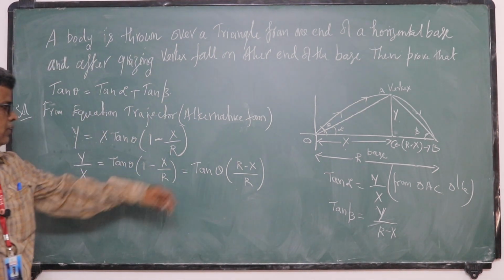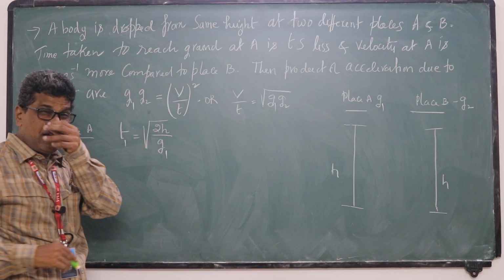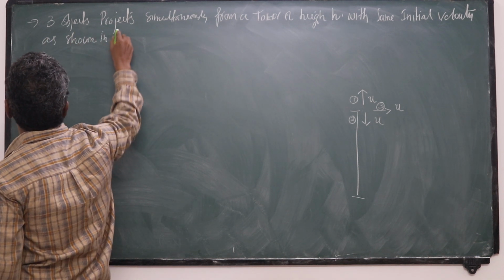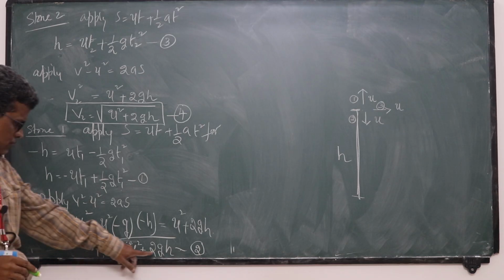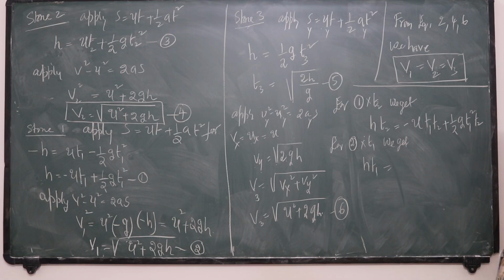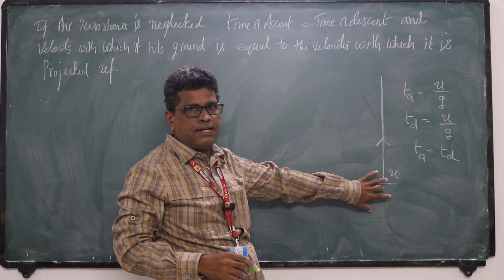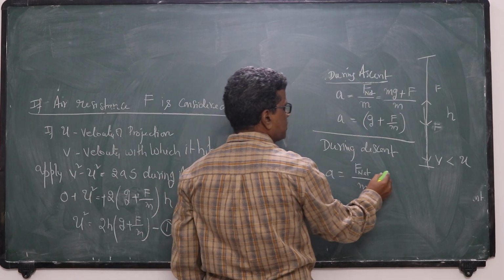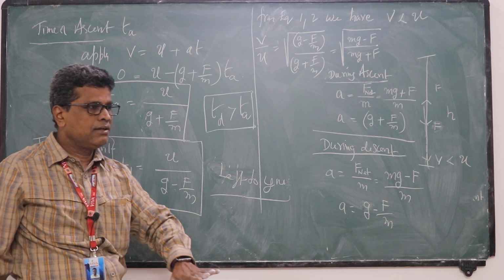11TH PHYSICS KINEMATICS LECTURE 19